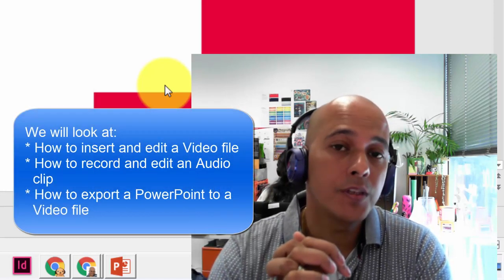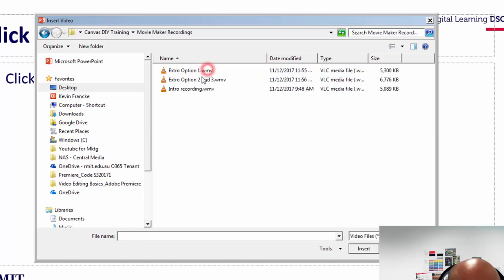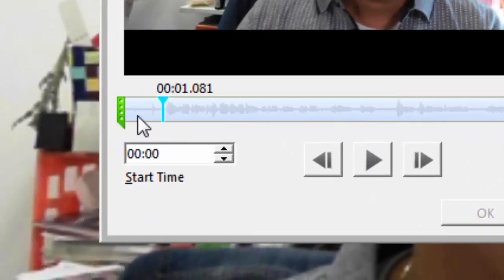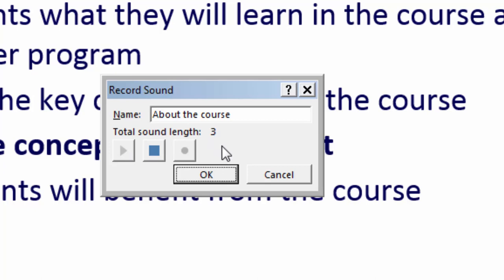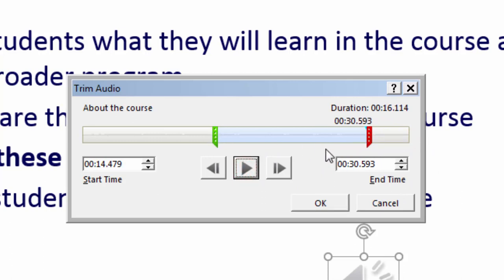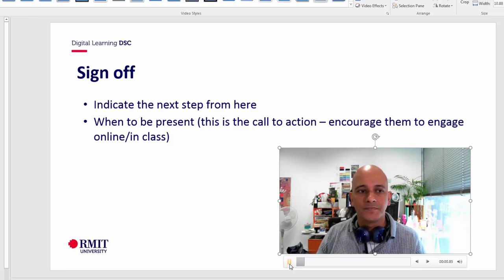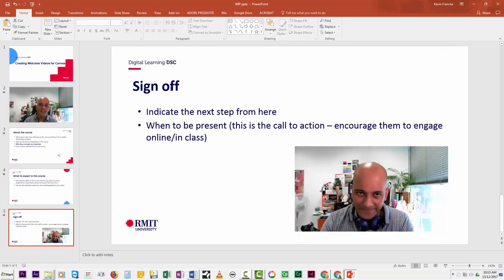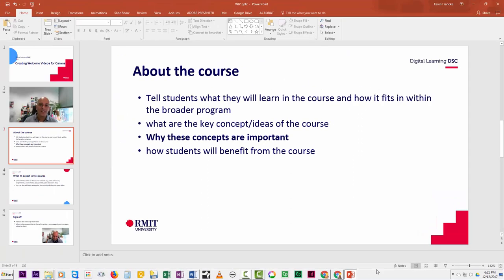Adding a video and audio file to PowerPoint 2016 on a PC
This video details the steps how to insert a video file into PowerPoint and then make minor edits to that file. the same steps can be followed for an audio file. We also look at how to record an audio clip in PowerPoint. Finally we look at how to export the presentation to a video file.
The video is targeted at users who are creating 'welcome videos' for the Canvas LMS.